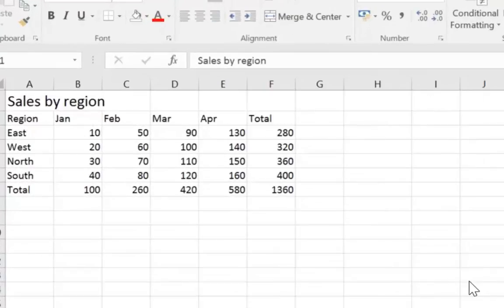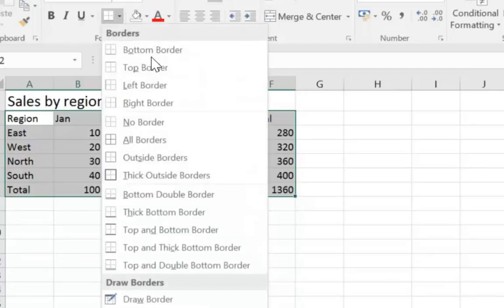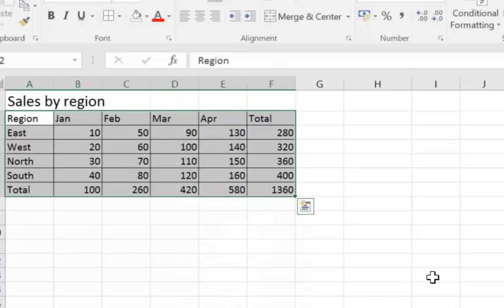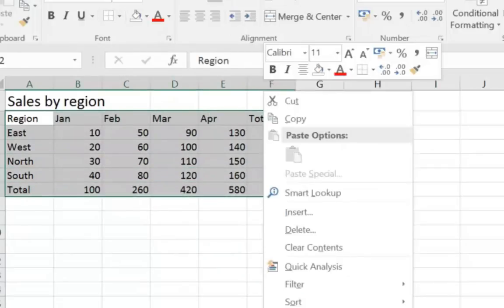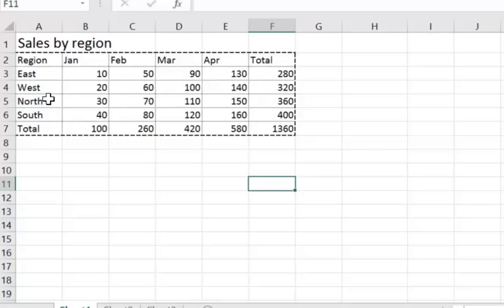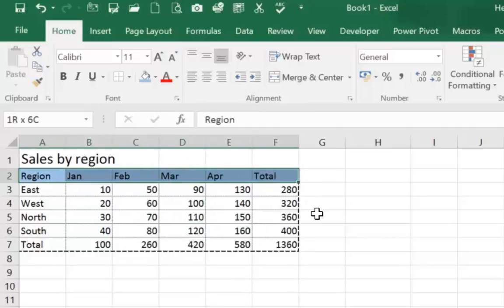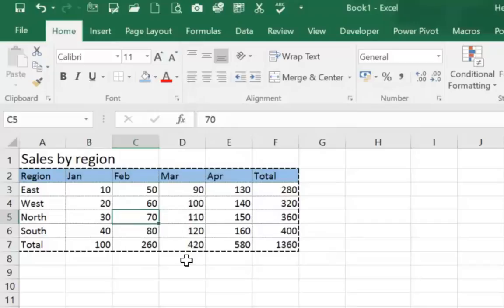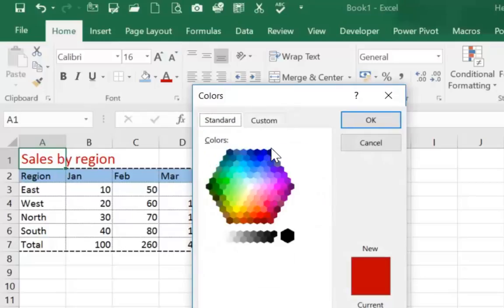Basic excel unit 4.2 Add Borders and Colors to Cells 2017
You can insert borders and even color the cells. There are various options available to use.